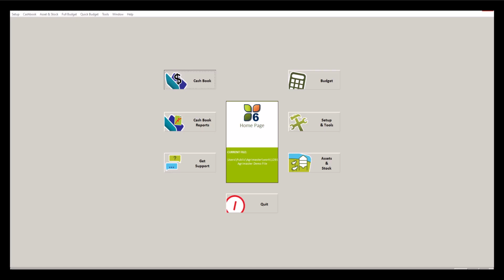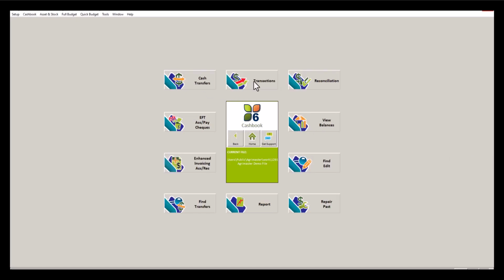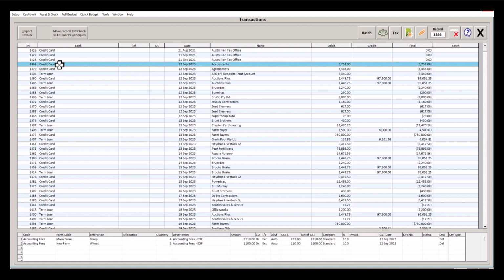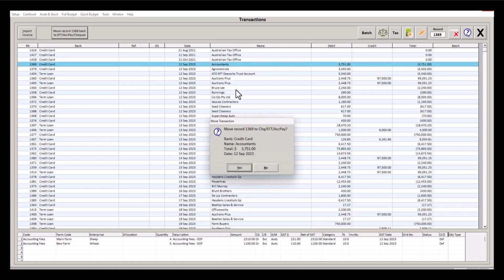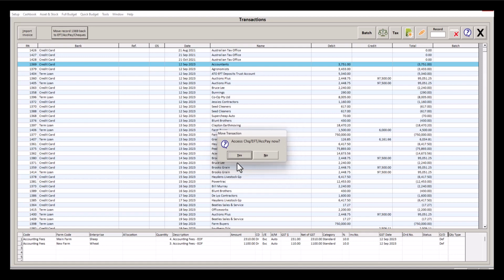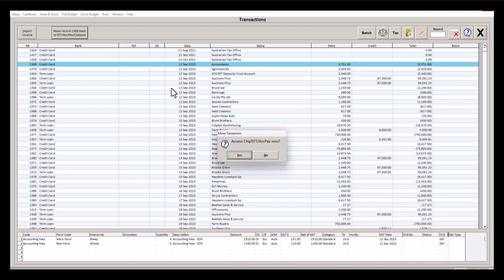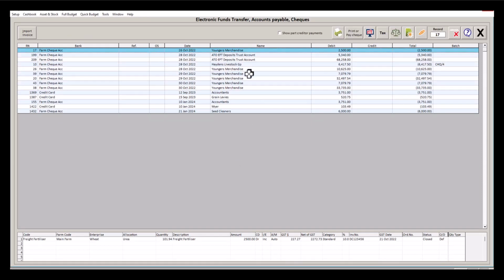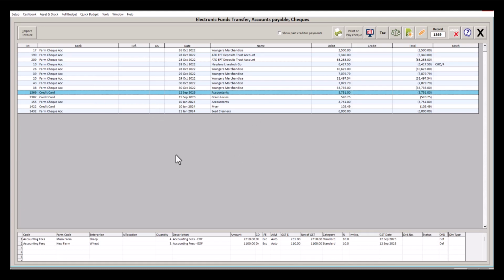Reverse EFTs | Agrimaster Tutorials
We will go through how to reverse EFTs.